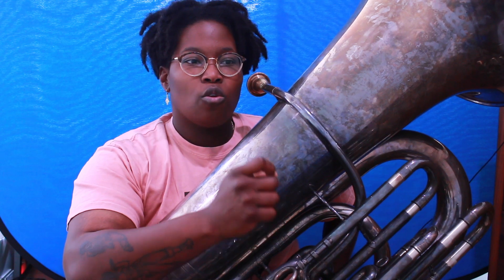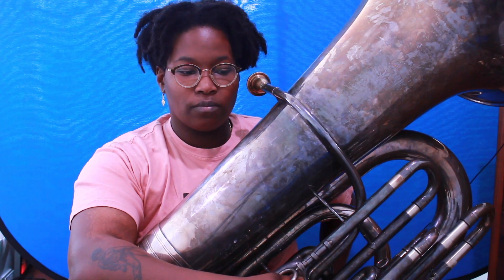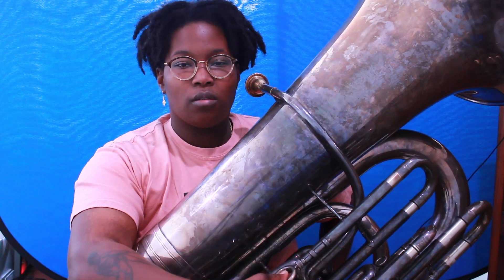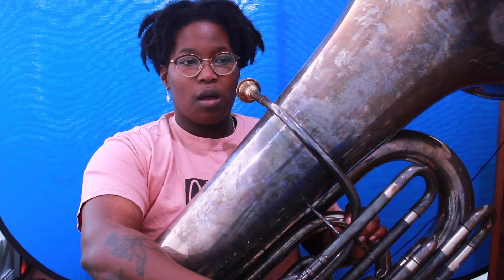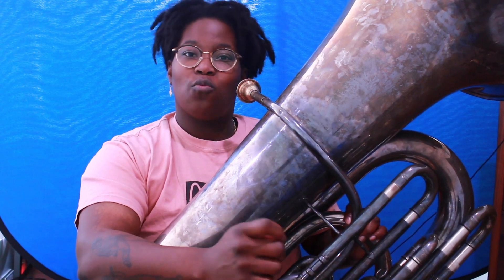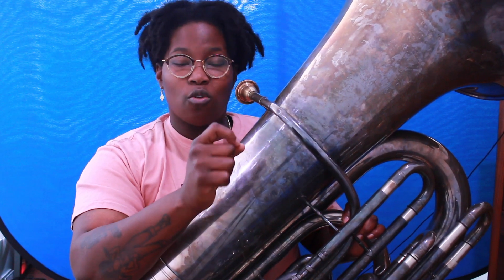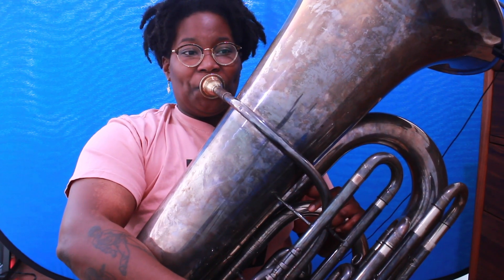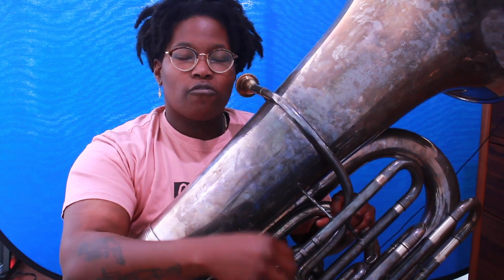Quick Tip #1 - The Whistle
Use "The Whistle" as a tool to strengthen your high register and to feel more confident with note placements. Thank you Dr. Titone for showing me this method.